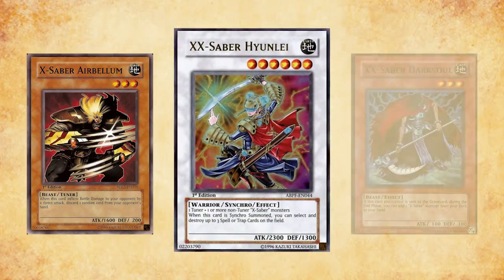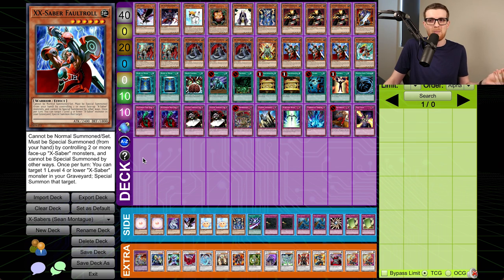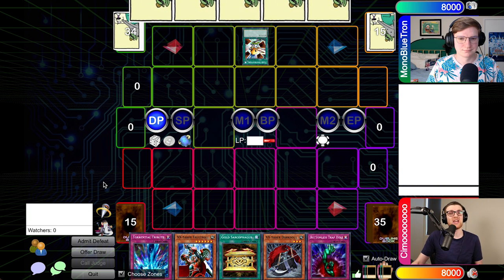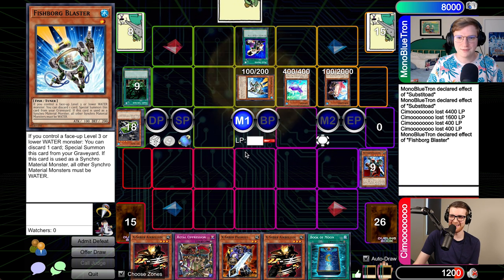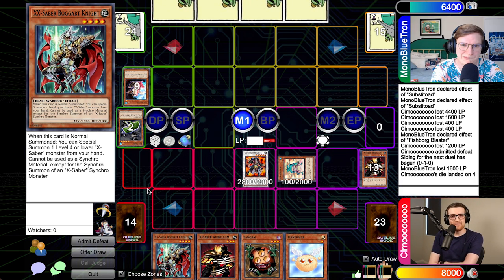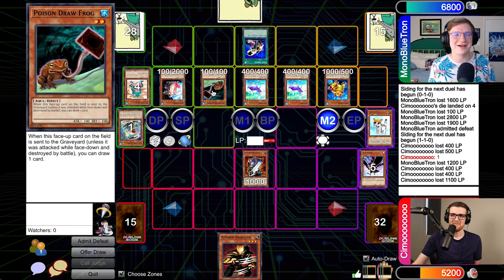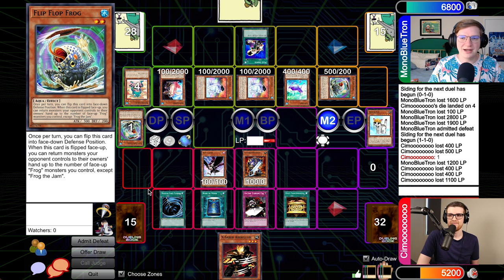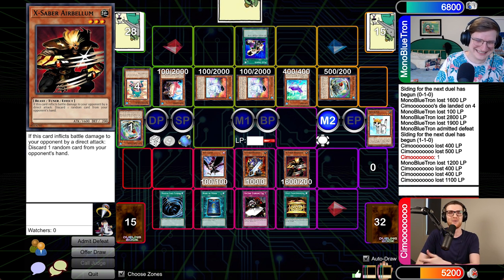Frog FTK | The History of Yu-Gi-Oh!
Welcome to the newest episode of The History of Yu-Gi-Oh! In each episode, MBT and I will be piloting some of the most powerful decks throughout Yu-Gi-Oh's history to chronicle the evolution of power creep as new cards and sets entered the game!